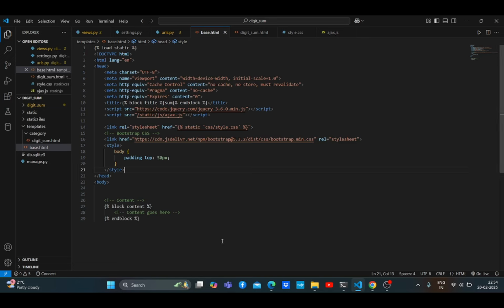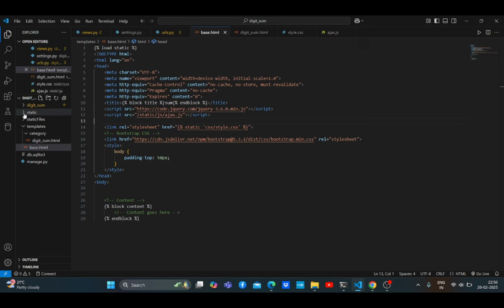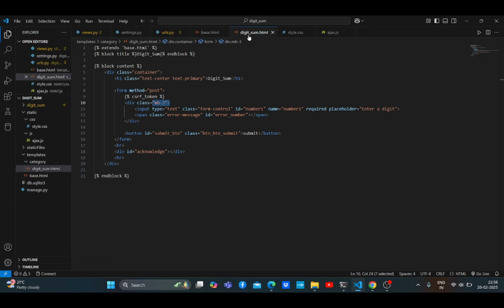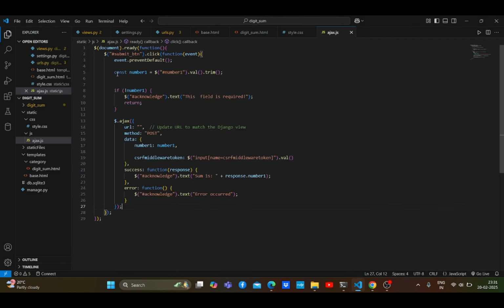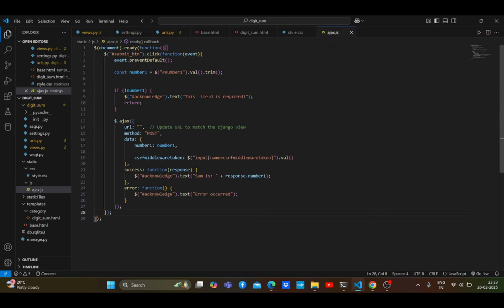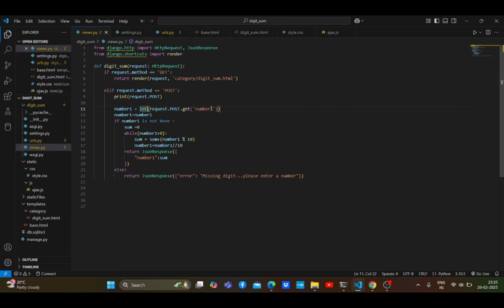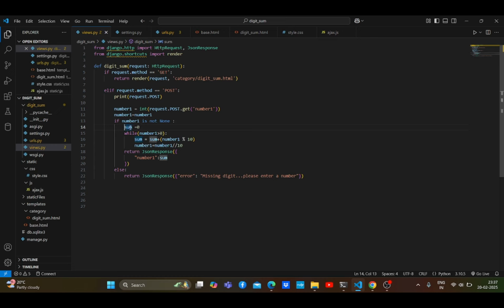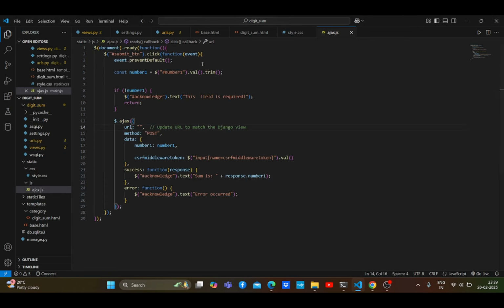Django digit sum